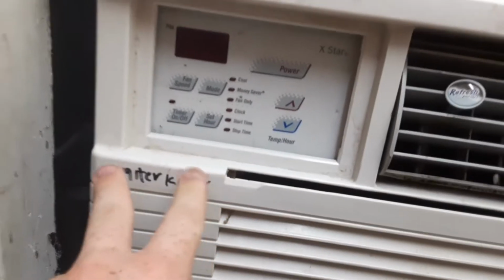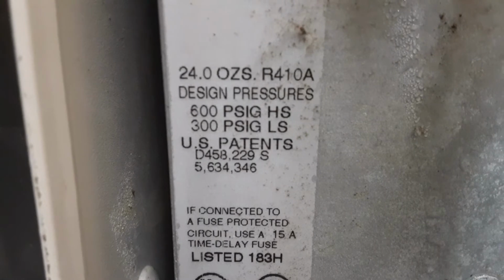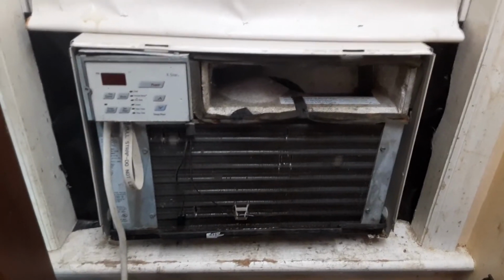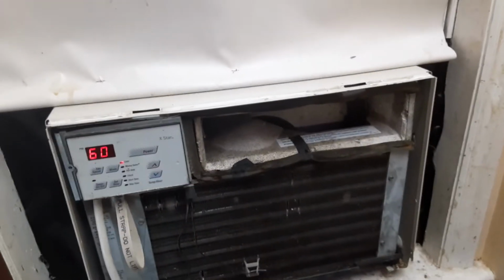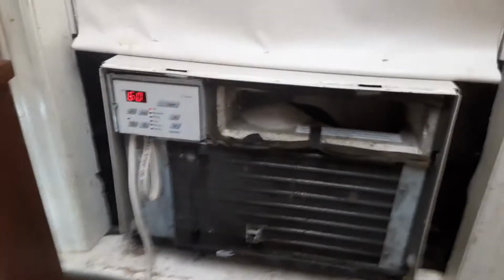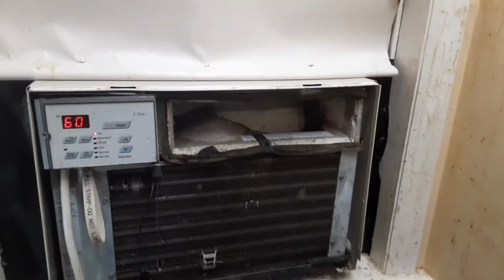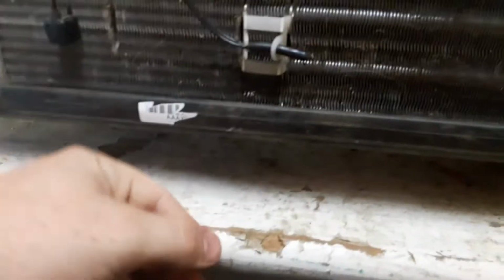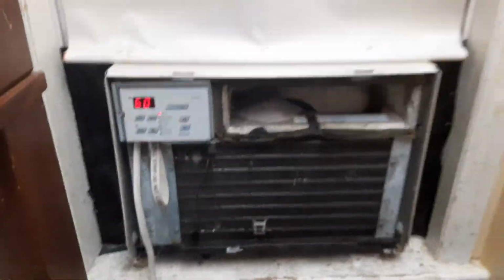Friedrich X star